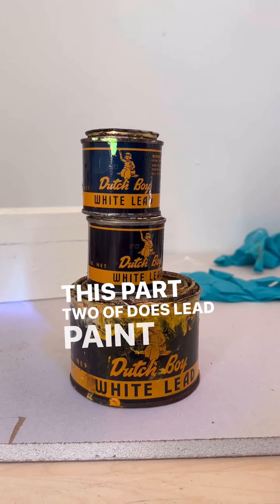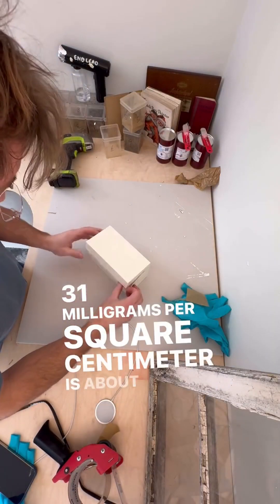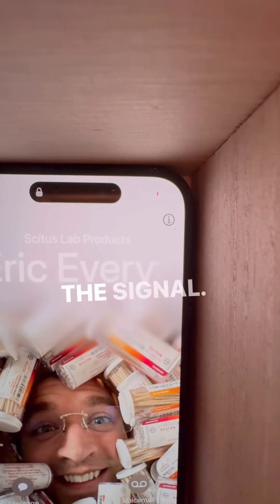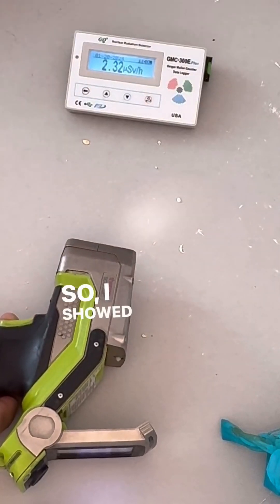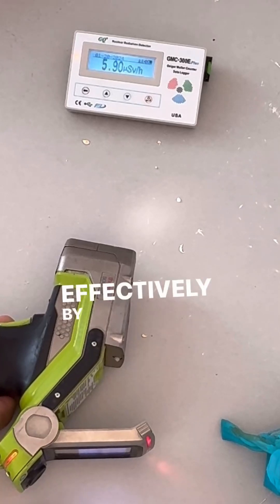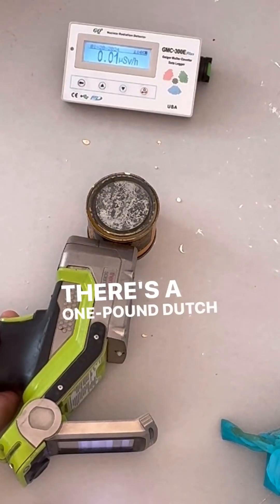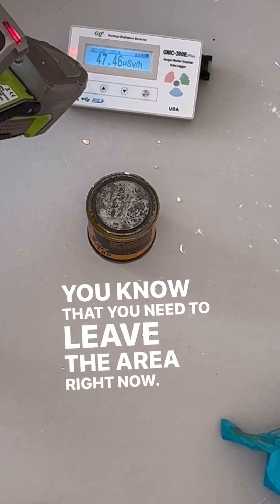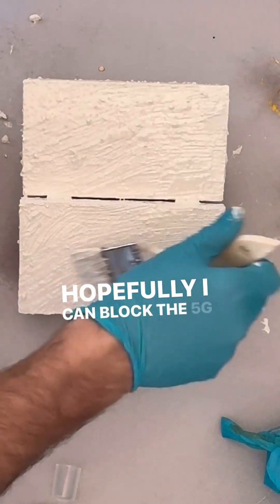Lead paint and 5g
Lead does a terrible job blocking longer wave EMF like radio waves or 5g, how many layers will it take to block?